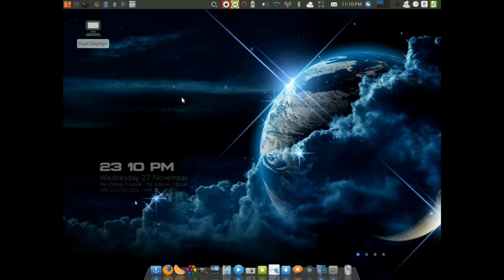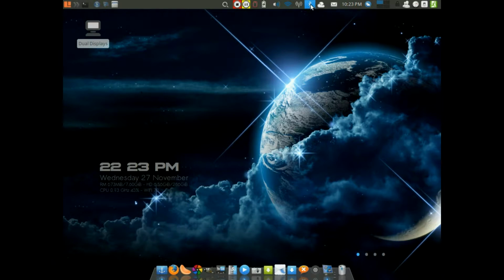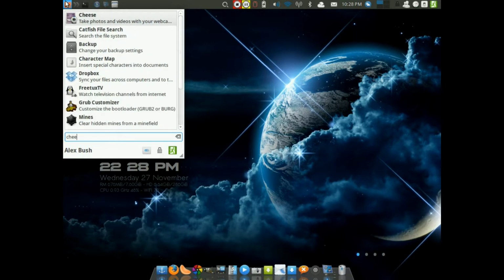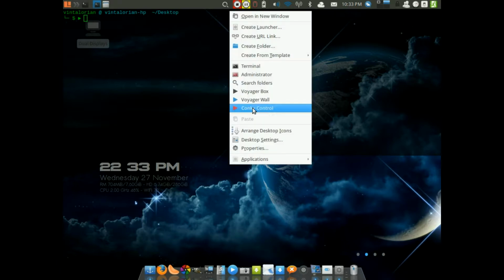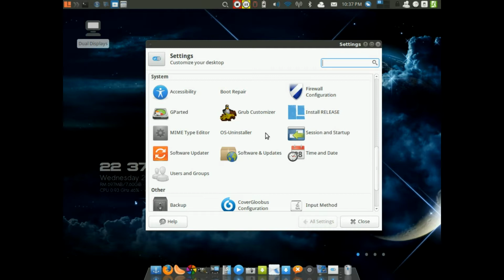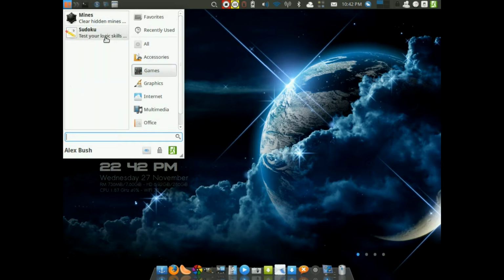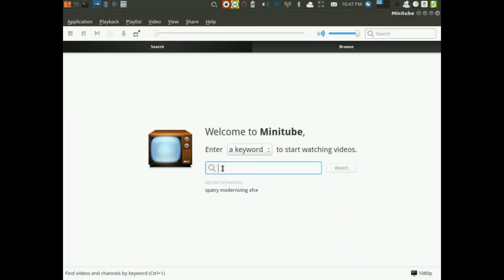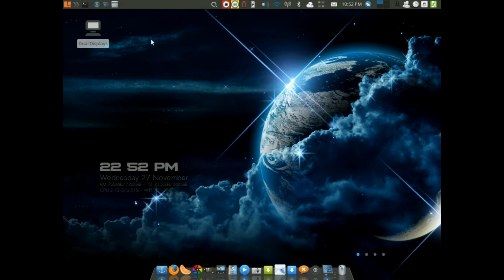Linux Verbose -- Voyager Linux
In this episode of my show, "How To Do Linux!", I start up a new segment called "Linux Verbose!". In this segment, I'll chose a Linux Distro, and just talk about it for about a half an hour. In this episode, we talk about Voyager Linux.